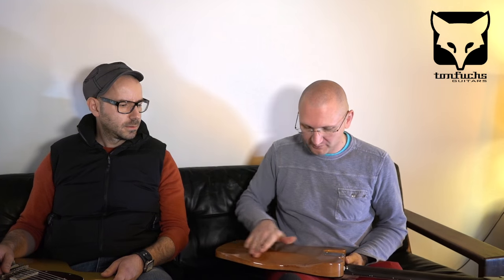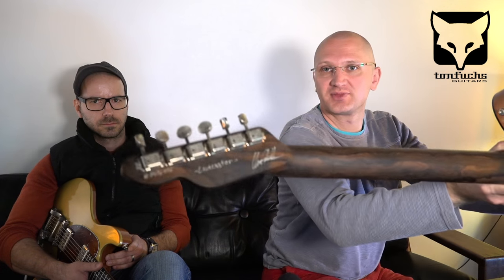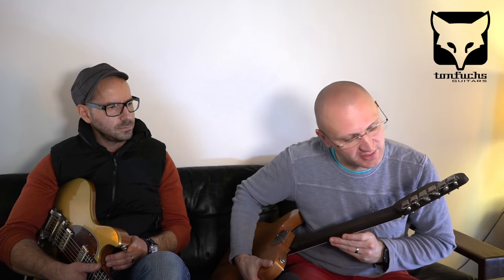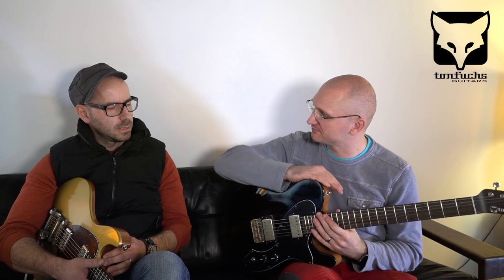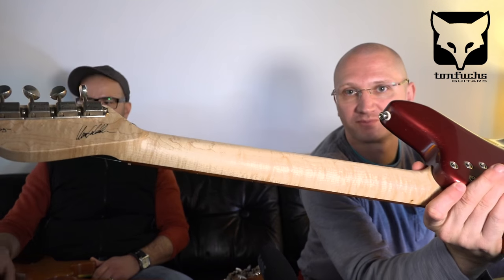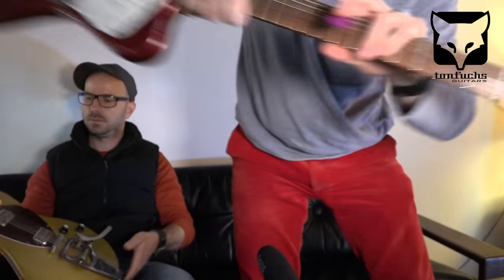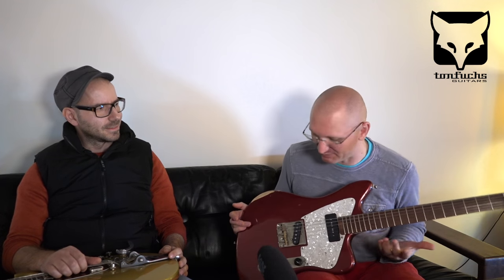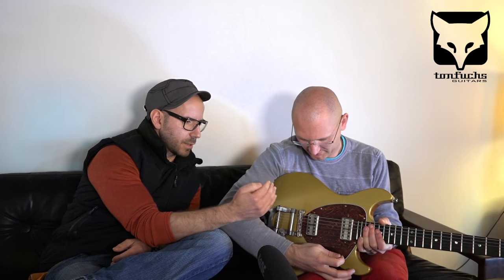Tonfuchs Guitars - Interview with Uwe Schoelch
At the open house at Gamble Guitars I had a chance to talk to Uwe from TONFUCHS guitars...